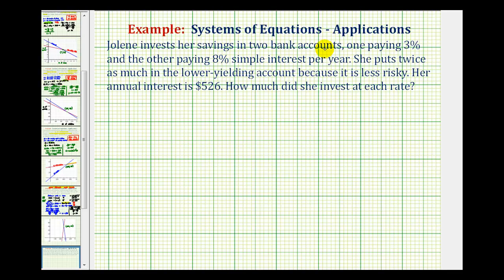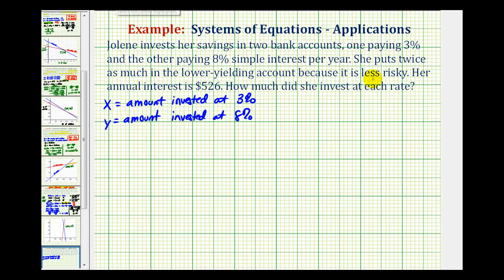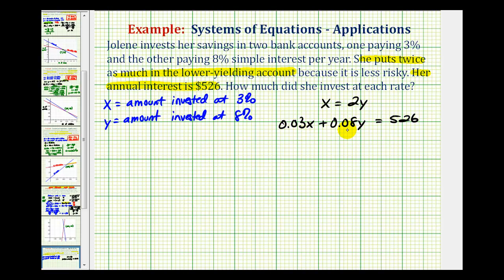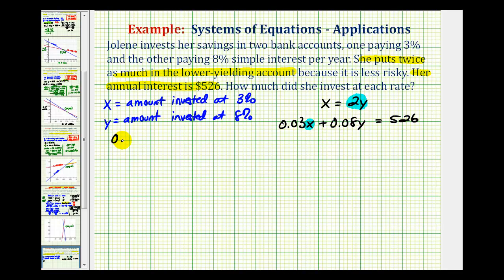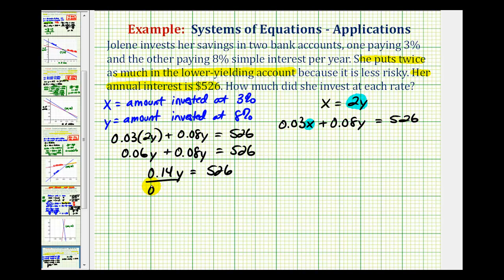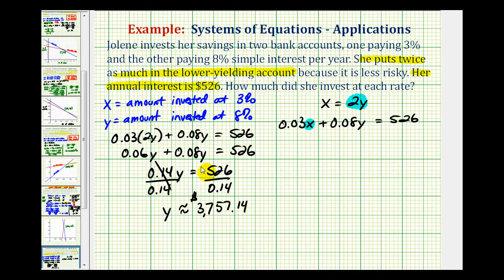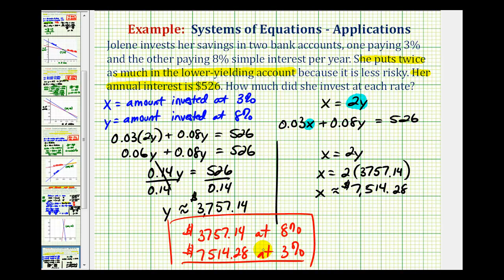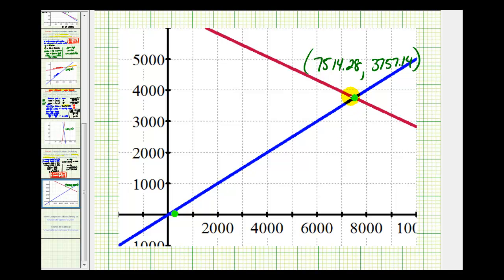Ex: System of Equations Application - Investment Accounts